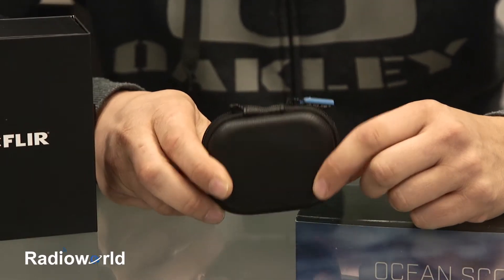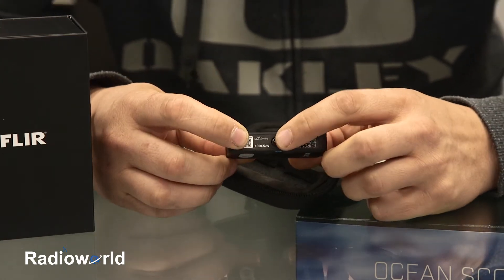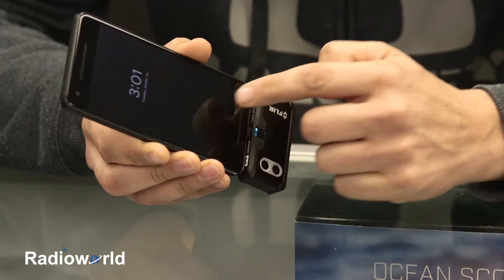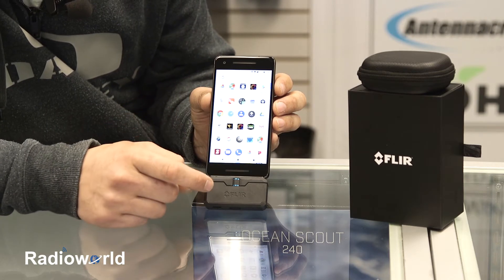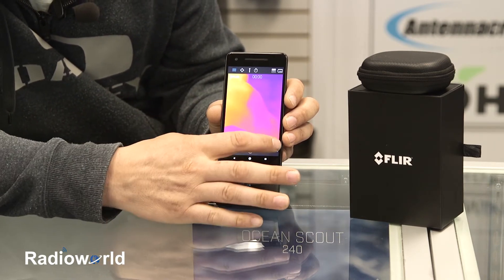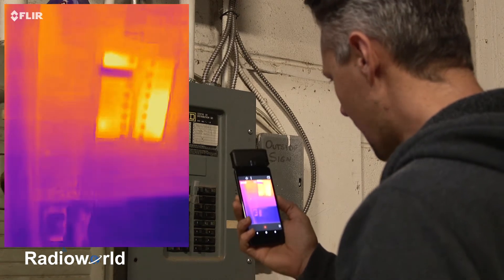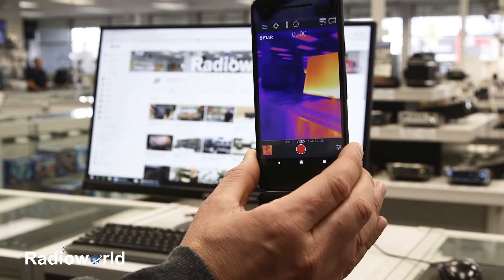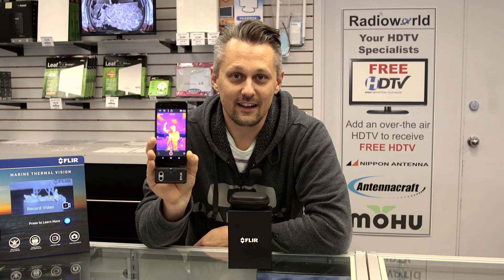Flir One Pro Thermal Cell Phone Camera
The all new FLIR ONE Pro gives you the power to find invisible problems faster than ever. Its revolutionary VividIR™ thermal image processing lets you see more details and provide your customers with proof that you solved their problem right the first time. Whether you’re inspecting electrical panels, looking for HVAC problems, or finding water damage, the new FLIR ONE Pro is a tool no serious professional should be without.